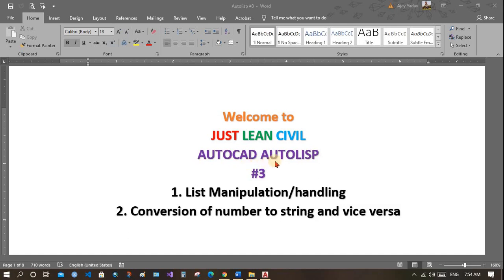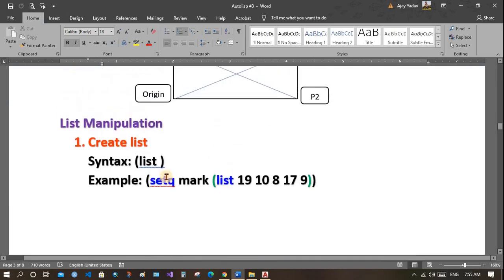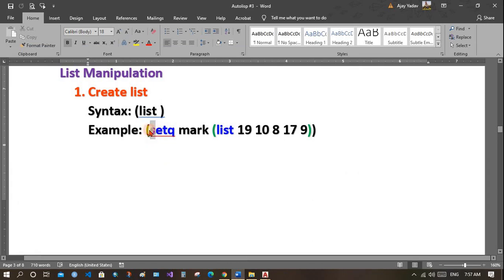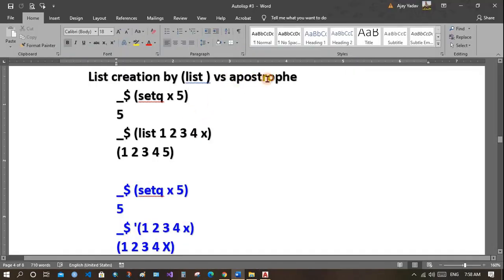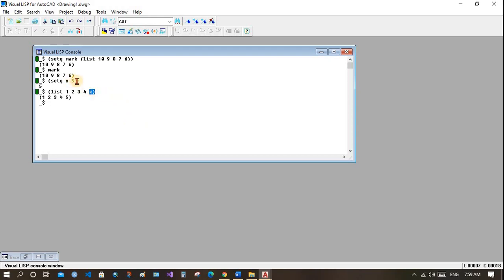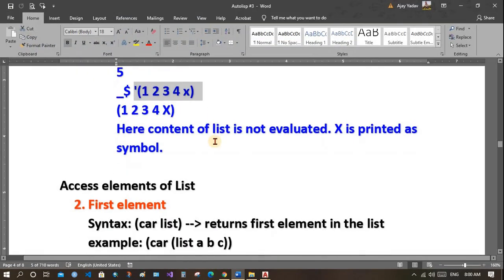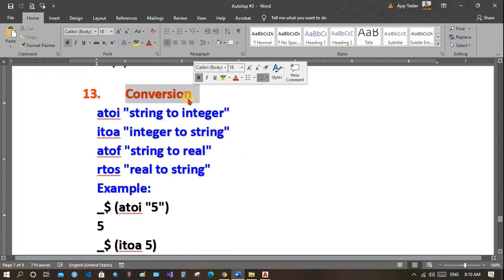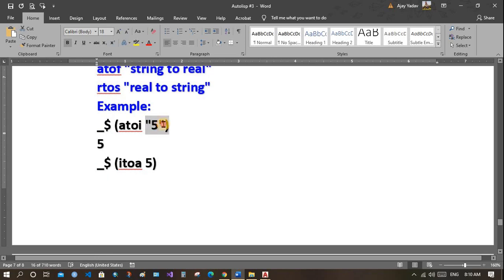[Autolisp #3] List Manipulation | Handling and conversion between string and number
This video explains how to manipulate or handle list in autolisp. It also explains how to convert string to number and vice-versa.
Convert string to real. real to string, integer to string and string to integer in autolisp.

~~~FOR ANY QUESTIONS, DO COMMENT